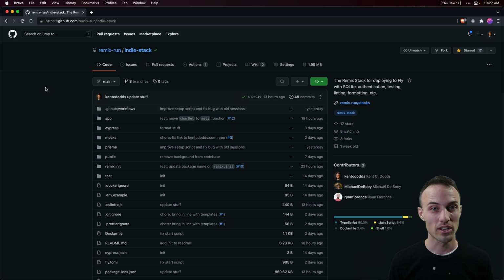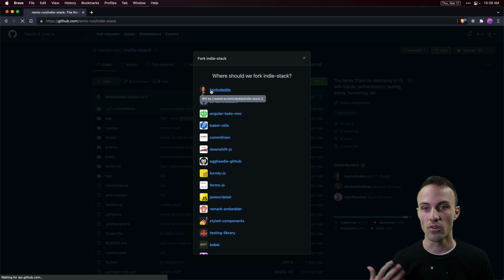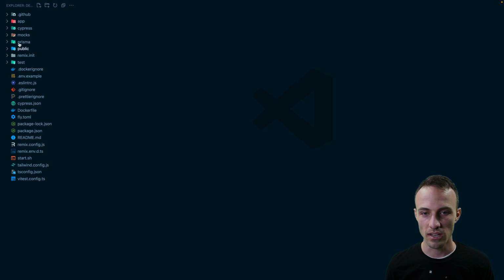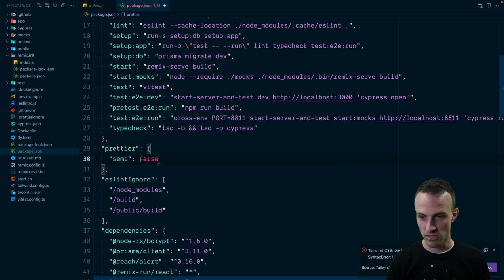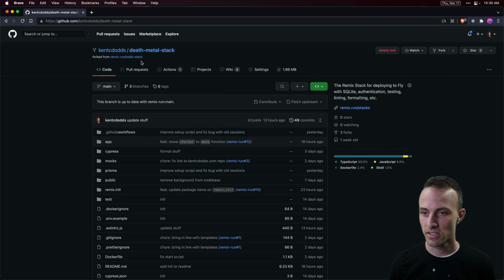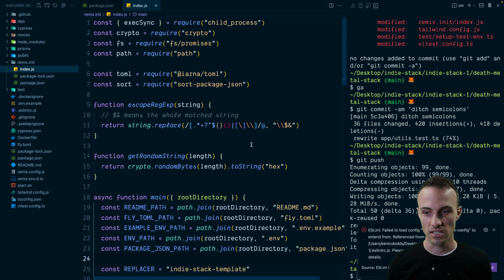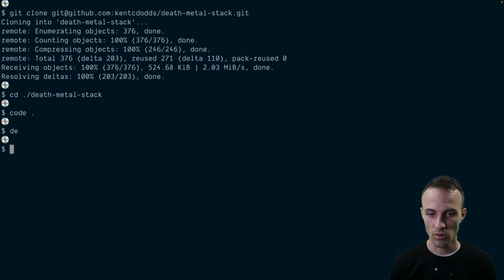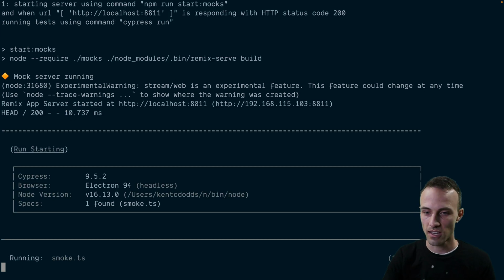Make your own Remix Stack